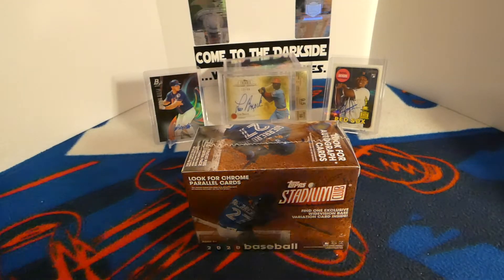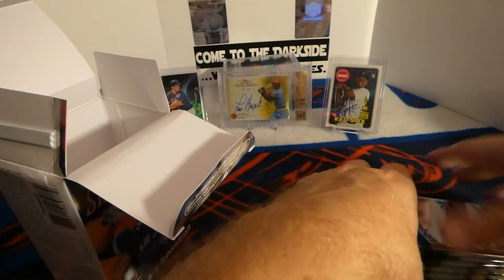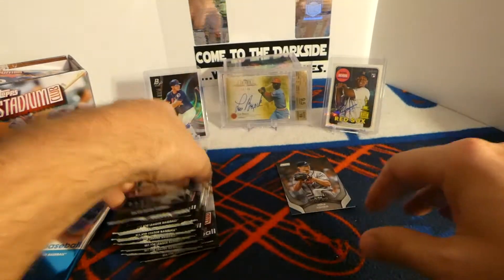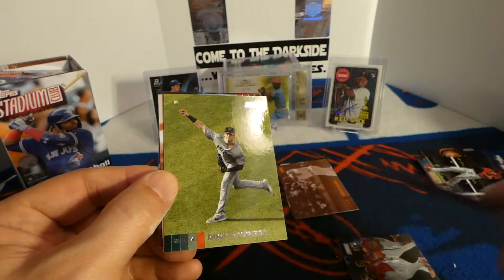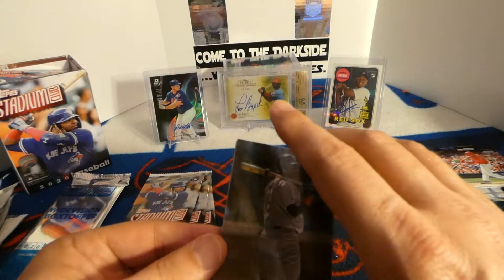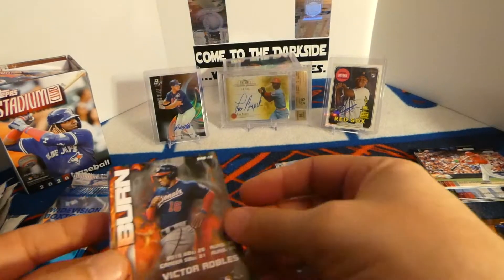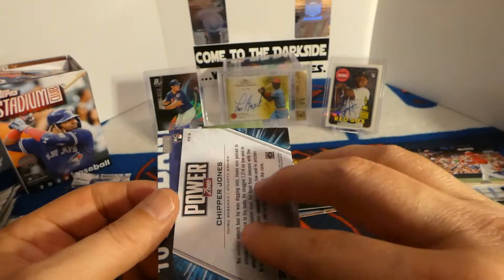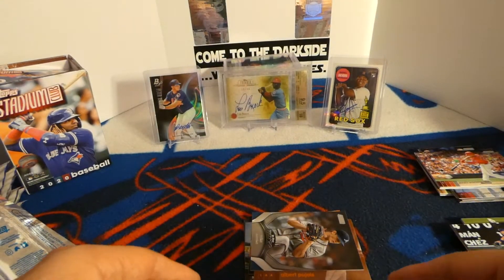2020 Stadium Club blaster. Beautiful design. Great inserts but no huge rookies.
Stay safe and healthy whatever it is you are doing.